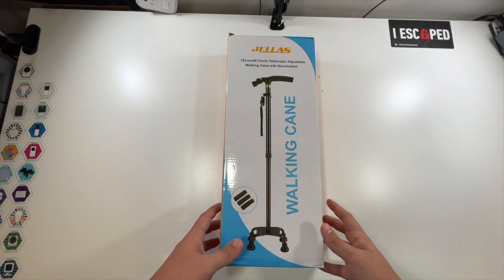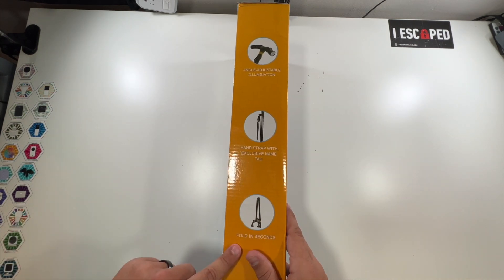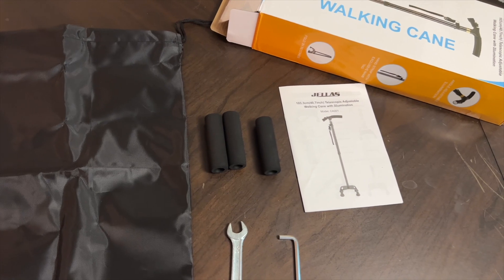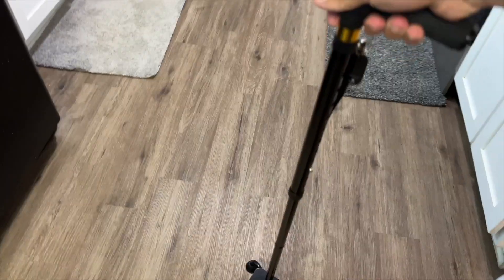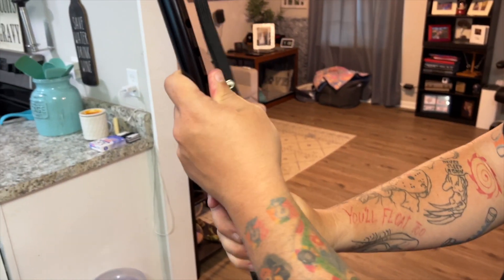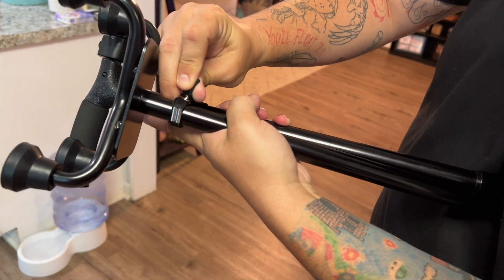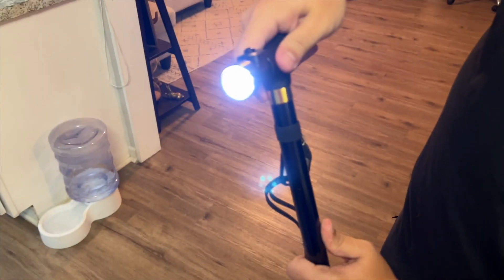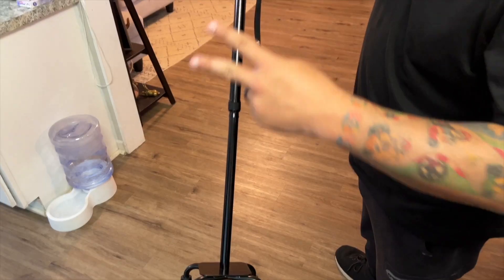JELLAS Walking Cane Demo